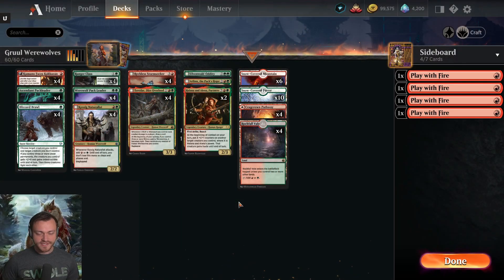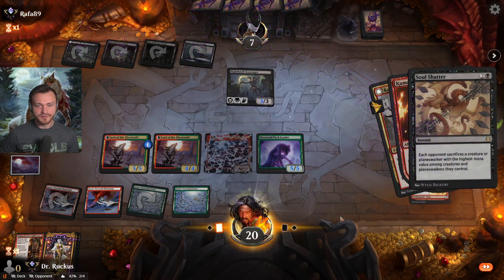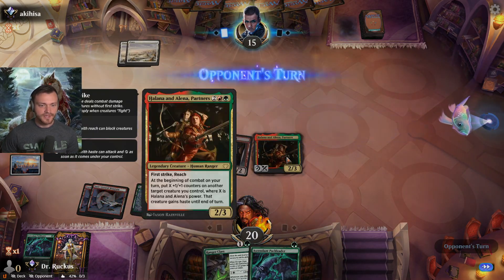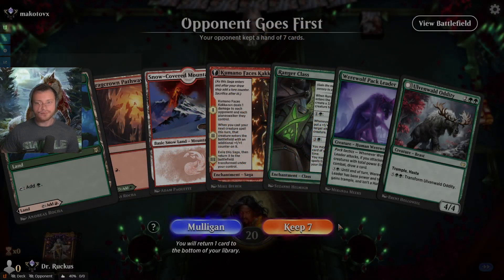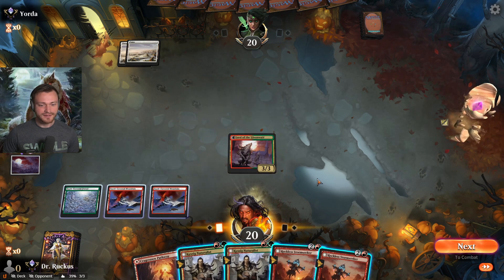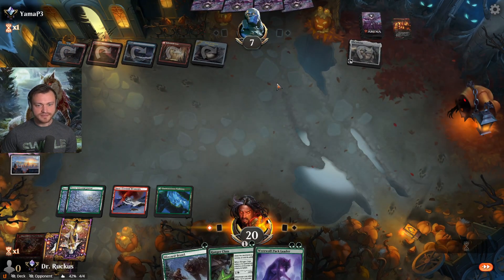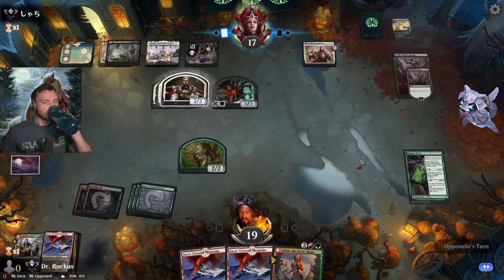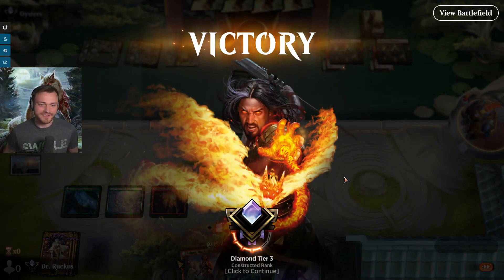71% WIN RATE | KAMIGAWA GRUUL WEREWOLVES | Ranked Standard | MTG Arena | Magic the Gathering